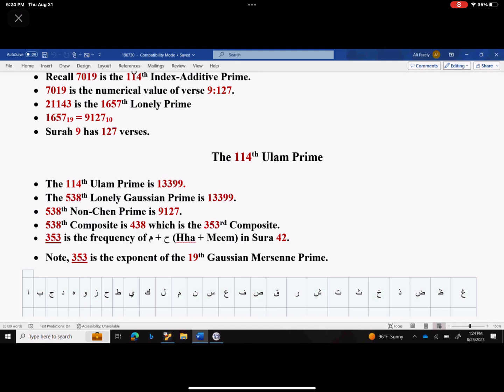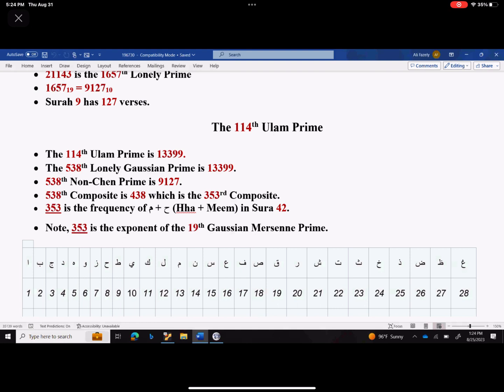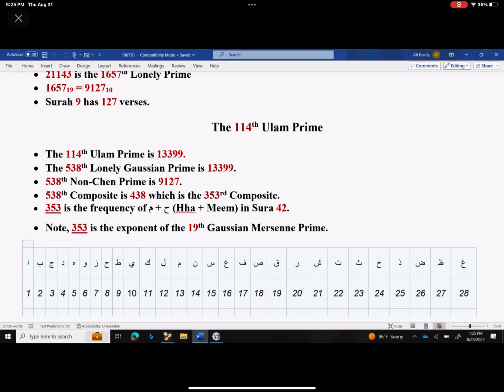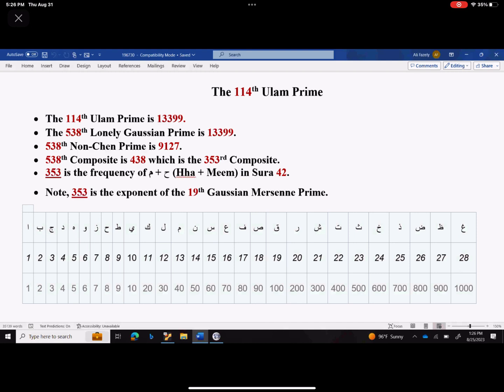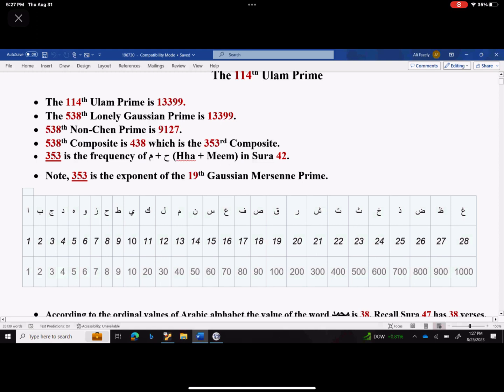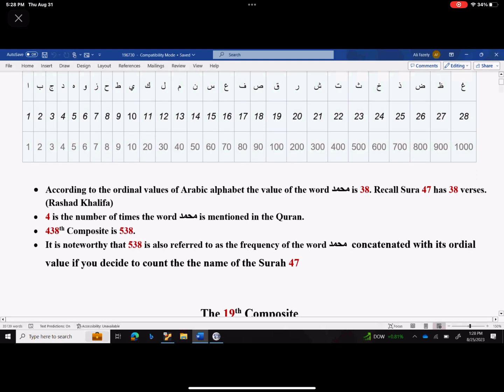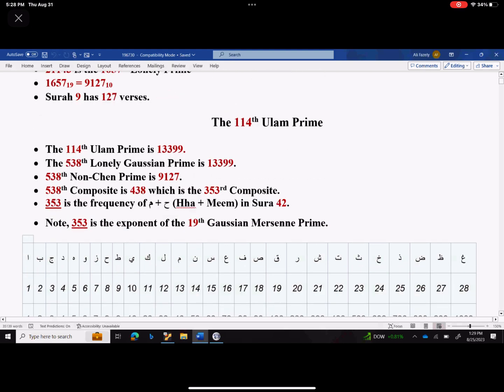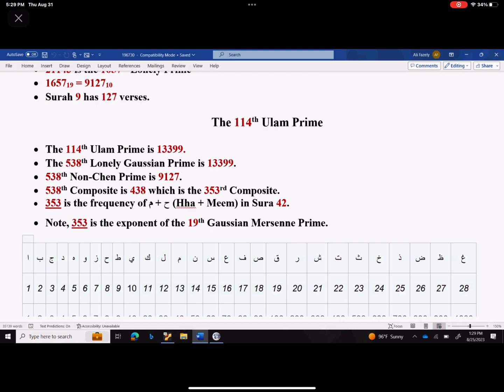Friday 8.25.2023 Prayer #2 by Dr. Fazely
The 114th Ulam Prime is 13399.
• The 538th Lonely Gaussian Prime is 13399.
• 538th Non-Chen Prime is 9127.
• 538th Composite is 438 which is the 353rd Composite.
• 353 is the frequency of  H +M in Sura 42.
• Note, 353 is the exponent of the 19th Gaussian Mersenne Prime.

According to the ordinal values of Arabic alphabet the value of the word as is 38. Recall Sura 47 has 38 verses.
(Rashad Khalifa)
• 4 is the number of times the word Mohamad is mentioned in the Ouran.
• 438 Composite is 538.
• It is noteworthy that 538 is also referred to as the frequency of the word  Mohamad concatenated with its ordial value if you decide to count the the name of the Surah 47